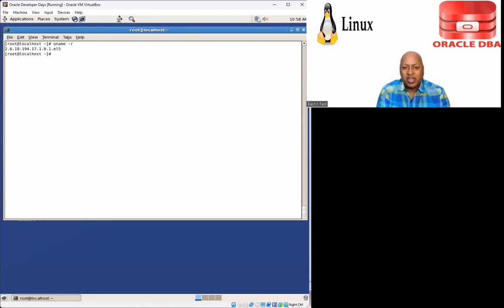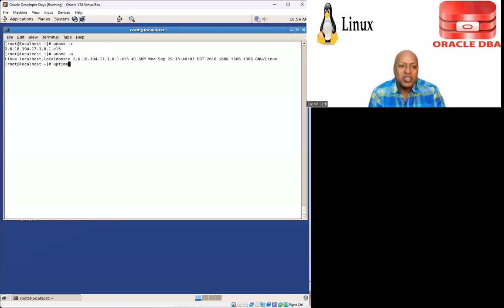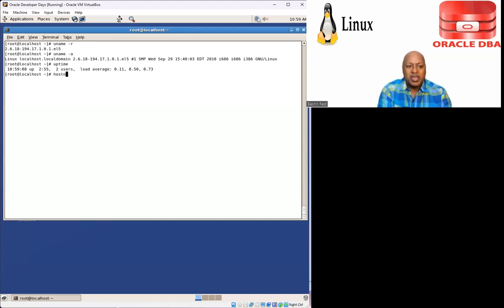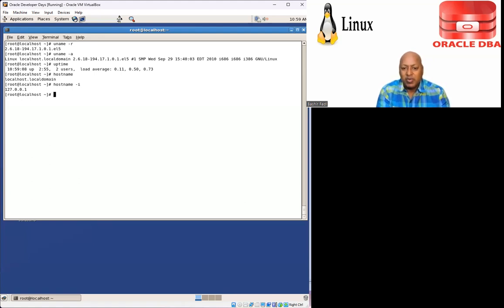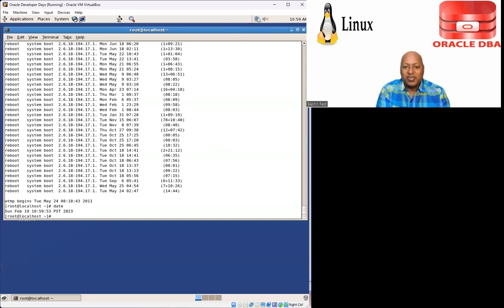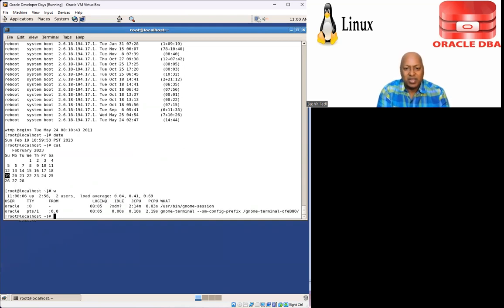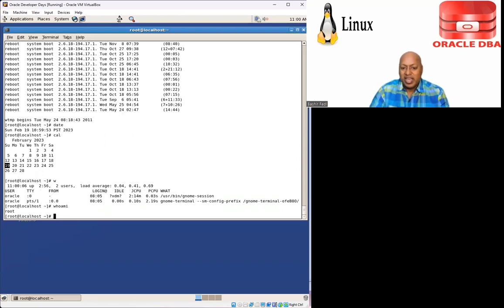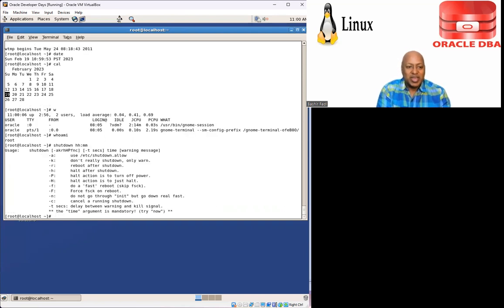7 Linux System Management